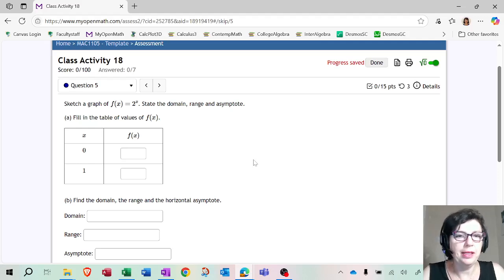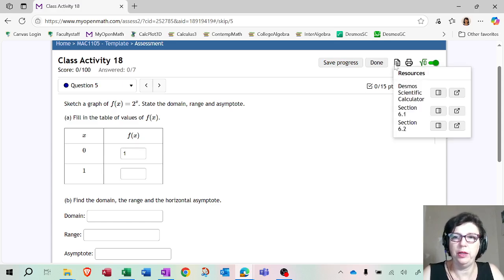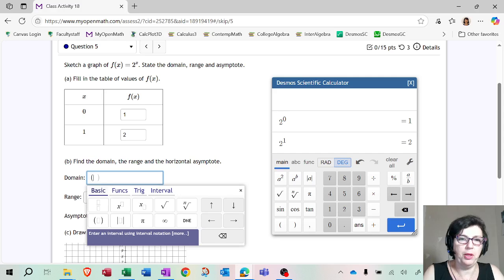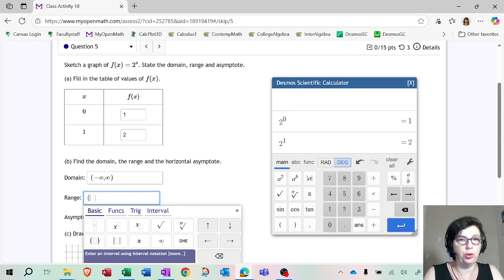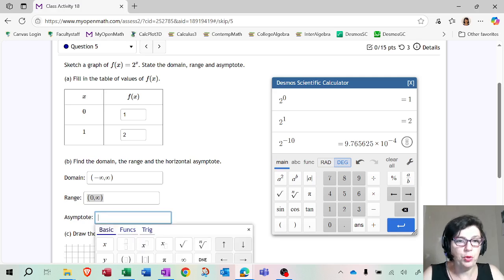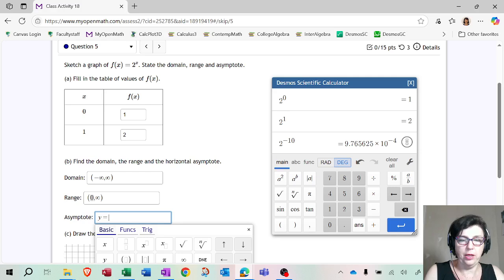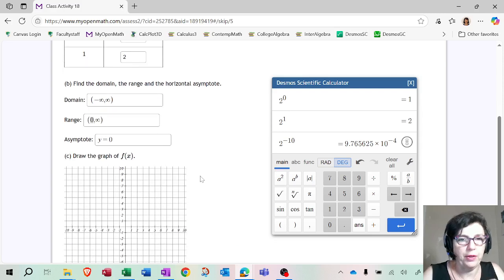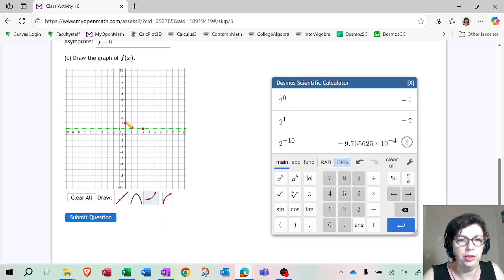How to Graph Exponential Function with Base Greater Than 1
In this video, we discuss the exponential function when the base is greater than 1. We discuss how to find the domain, the range and the horizontal asymptote. We also discuss graphing the function.